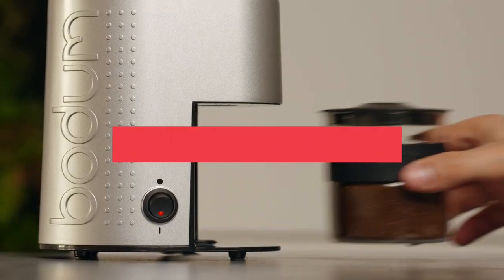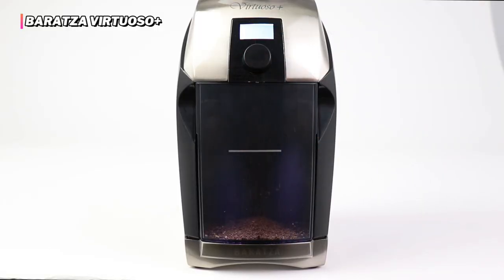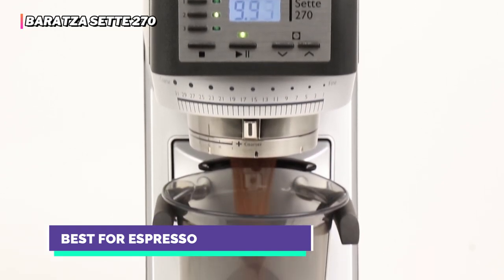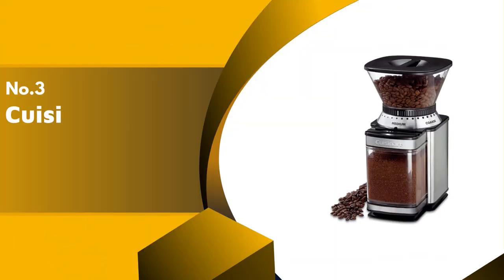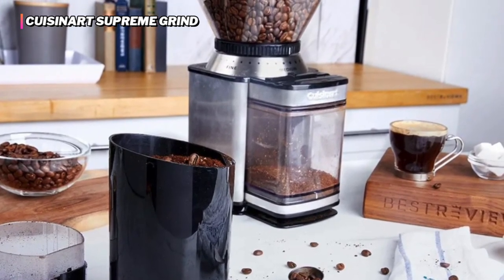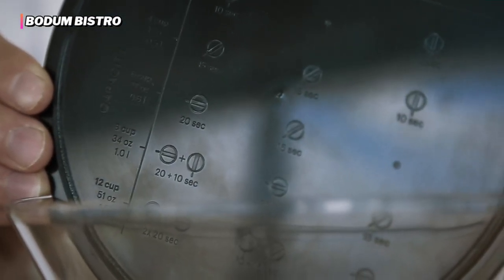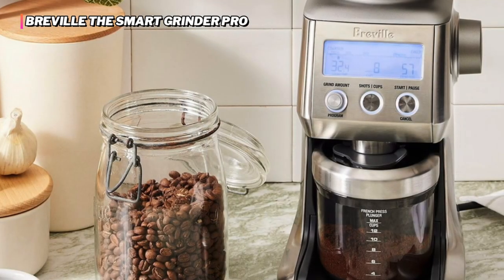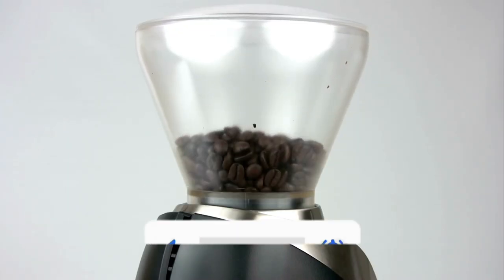Best Coffee Grinders 2023 [watch before you buy]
✅Here are our recommendations for the Best Coffee Grinders you can buy in 2023:

► 1. Breville the Smart Grinder Pro

We have just laid out the top 5 best Coffee Grinders of 2023. In 5th place is the Baratza Virtuoso+, our pick for the Best for Heavy Use. In 4th place is the Baratza Sette 270, our pick for the Best for Espresso. In 3rd place is the Cuisinart Supreme Grind, our pick for The Economy Burr Grinder. In 2nd place is the Bodum Bistro, our pick for the Best Bang for the Buck. In 1st place is the Breville the Smart Grinder Pro, our pick for the best overall Coffee Grinder.

So let's look at the best available best Coffee Grinders and find the perfect one for your need.